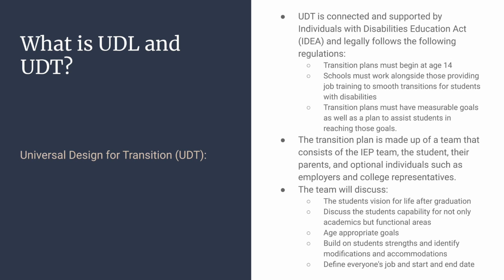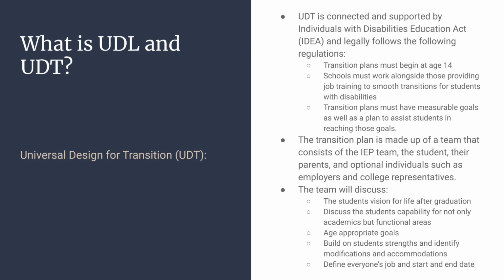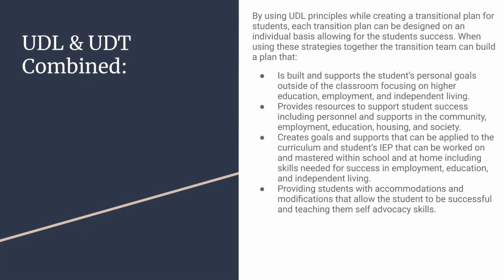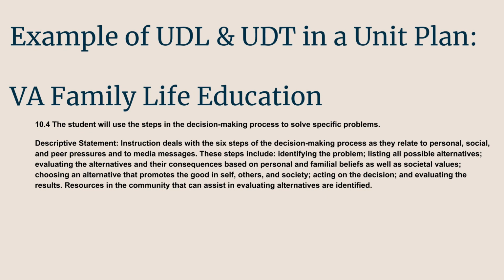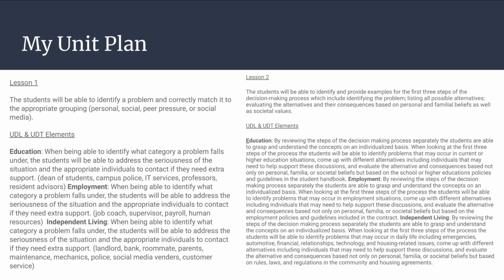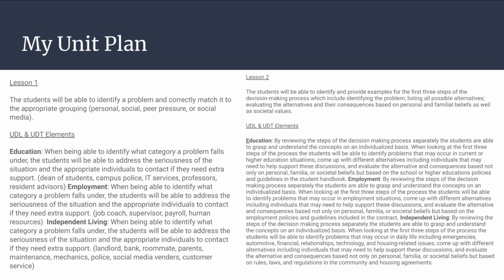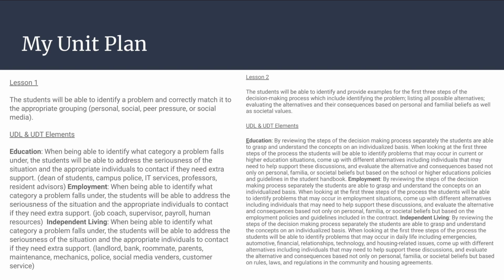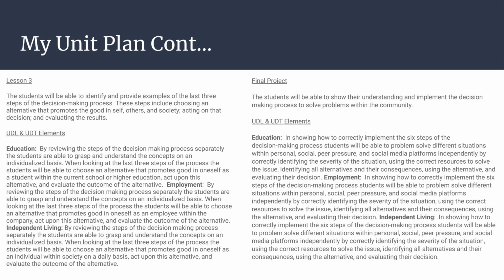Enhancing Transition Using Universal Design for Learning (UDL)